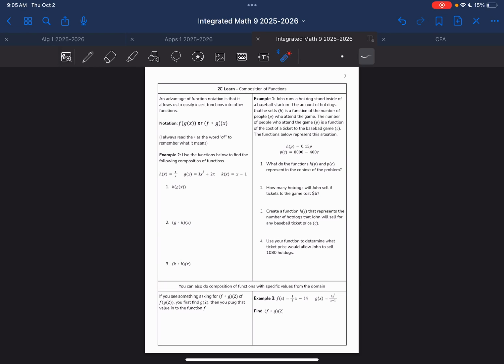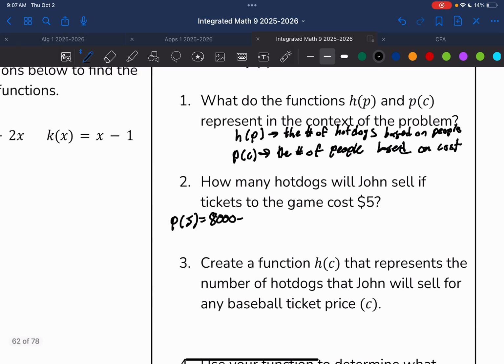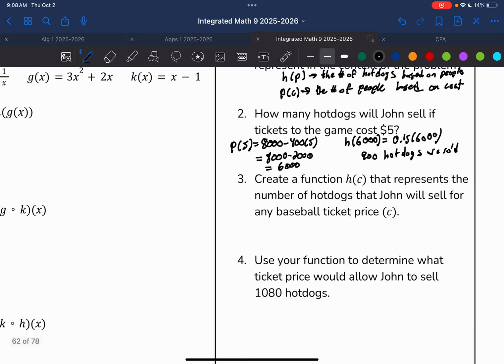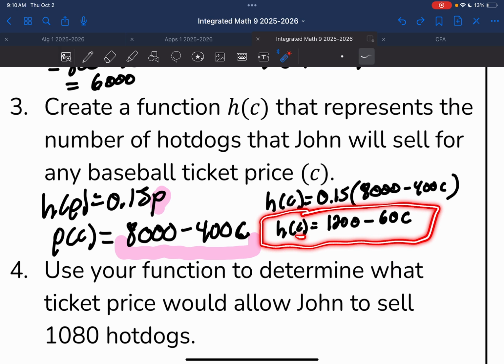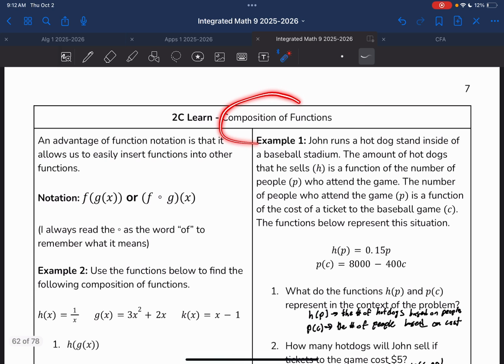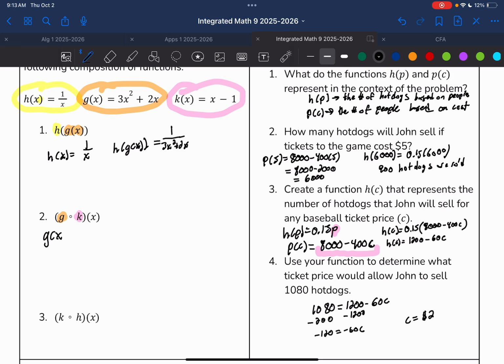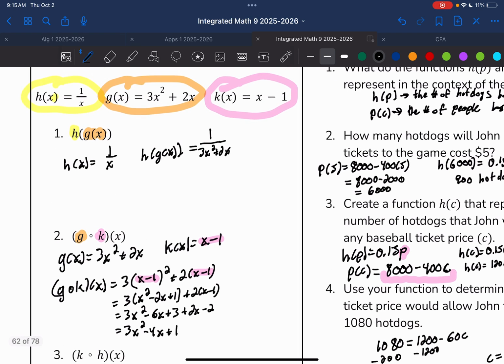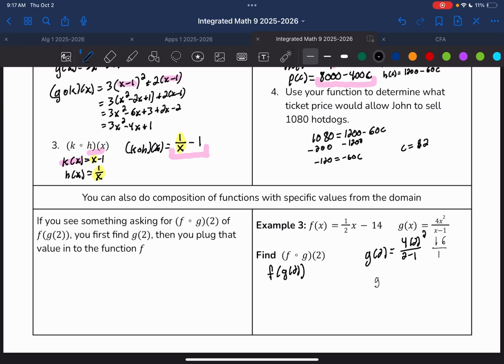Unit 2 Page 7 Notes Packet Videos - Integrated Math 9